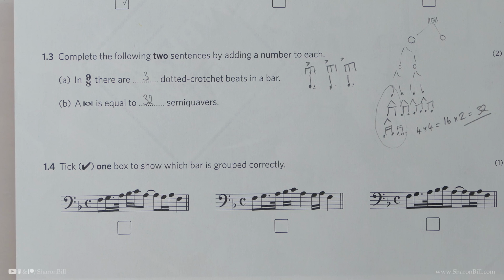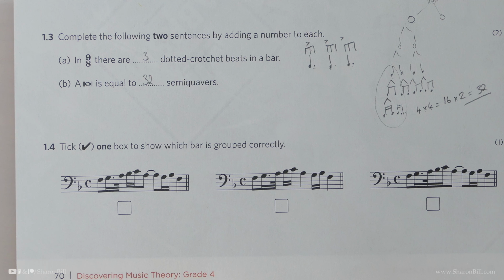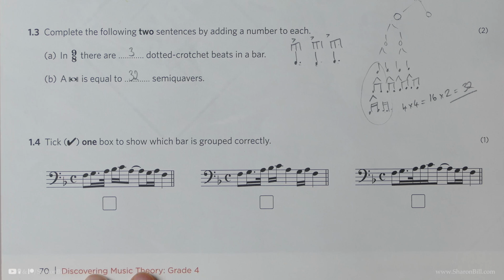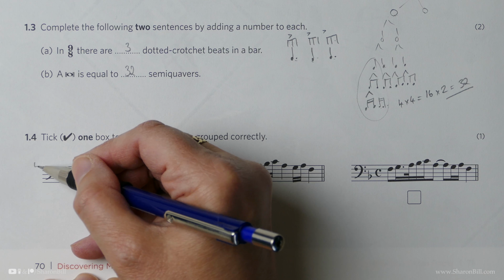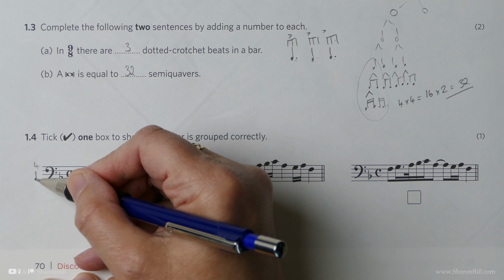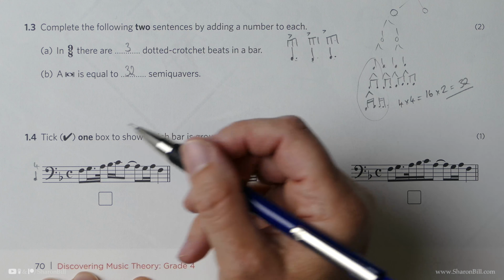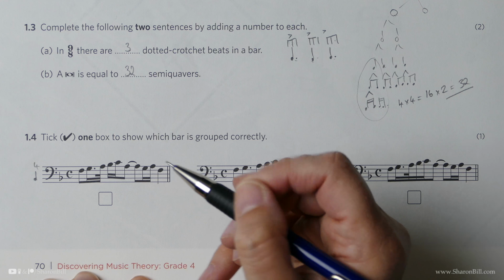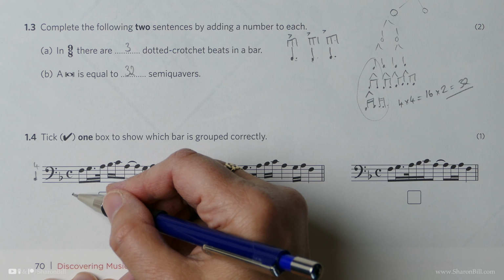ABRSM Discovering Music Theory Grade 4 Practice Exam Paper Pages 69 - 71 with Sharon Bill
Welcome to my Music Theory Tutorials. In this Grade 4 ABRSM Discovering Music Theory lesson I will begin to guide you through the eleventh chapter of ABRSM Music Theory in Practice Grade 4 which is a practice exam paper. This chapter brings together many elements from previous chapters and looks at various topics and follows the format of the ABRSM Discovering Music Theory exam.